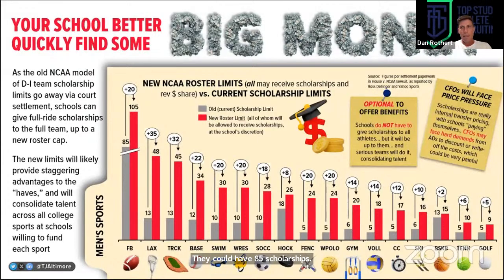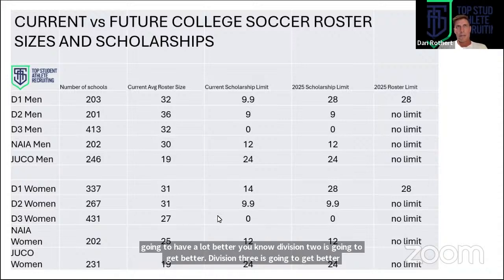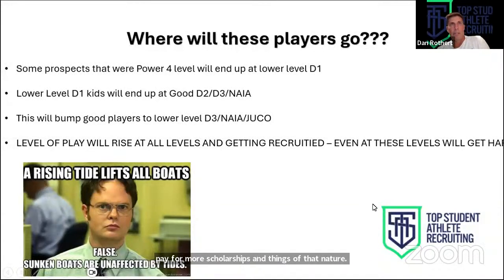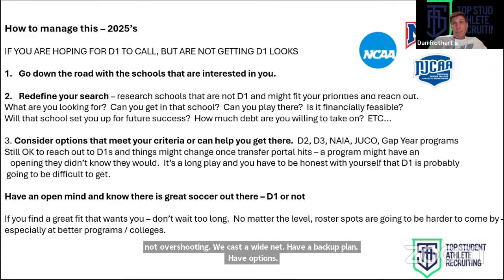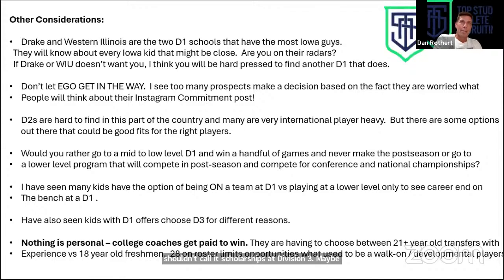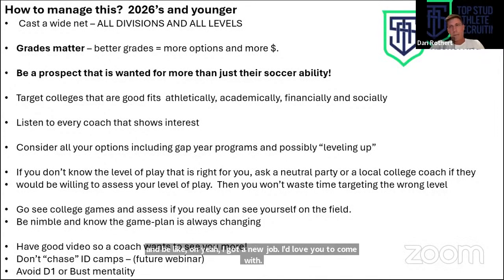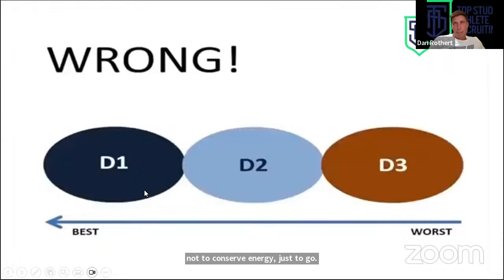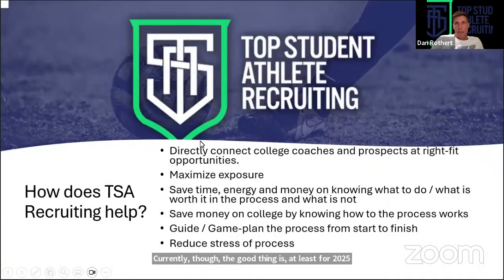FC United - Current challenges in college soccer recruiting and how to overcome them